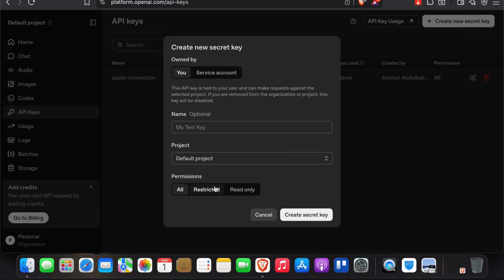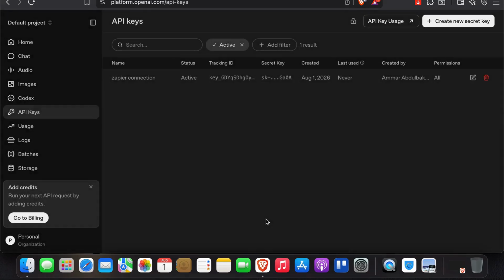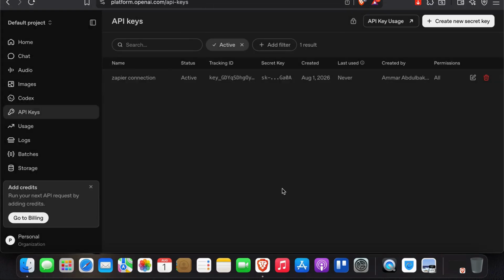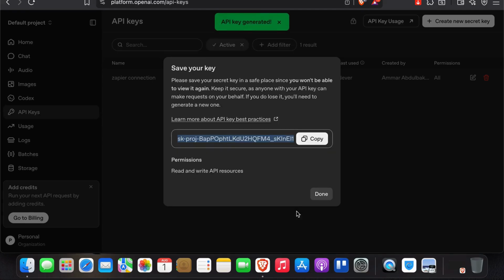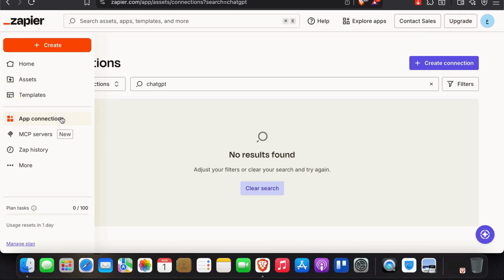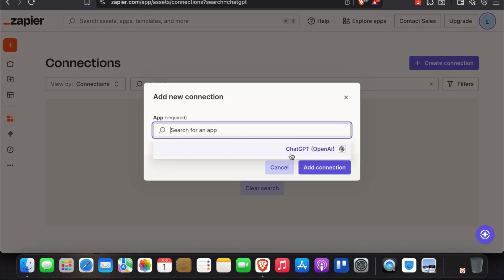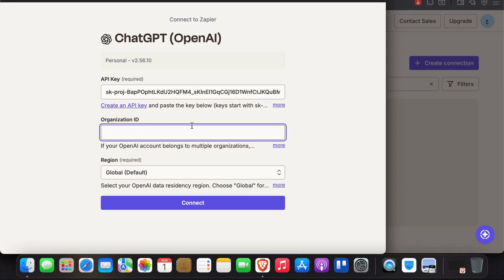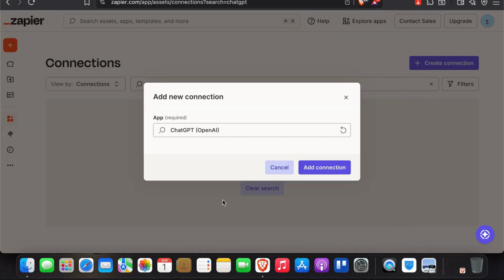How to Connect ChatGPT to Zapier for Workflow Automation (Quick and Easy)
Learn how to connect ChatGPT to Zapier to build automated workflows. This tutorial shows you how to generate your OpenAI API keys.

Setting up a ChatGPT Zapier integration is the first step toward automating repetitive tasks. If you are looking to save time by linking AI tools, this guide provides the exact steps needed to configure your account permissions correctly for external connections.

We start by navigating to the OpenAI platform to create a secure secret key. Once you name your key and assign the necessary permissions, you will be ready to link your OpenAI account with your Zapier dashboard for seamless task automation. Following this API key setup ensures your credentials are ready for any Zapier automation tutorial you plan to build next.